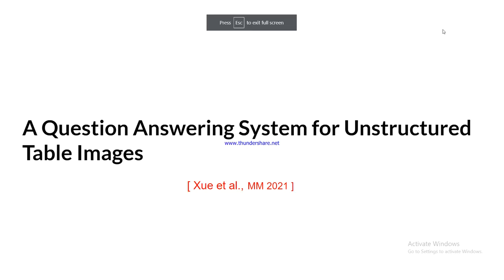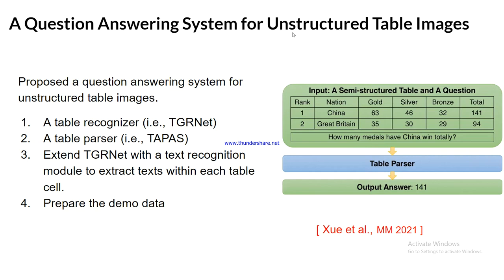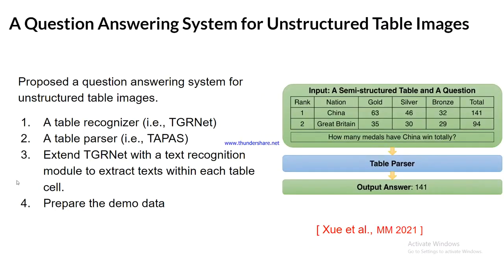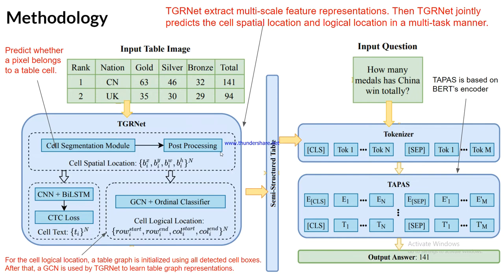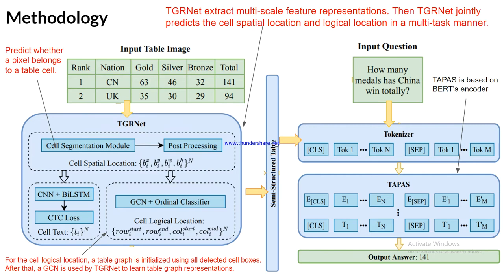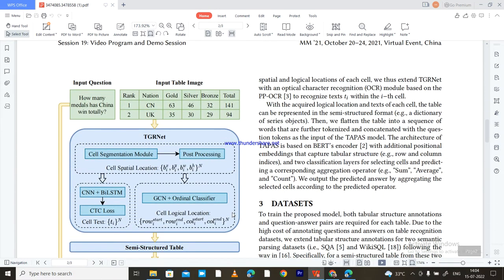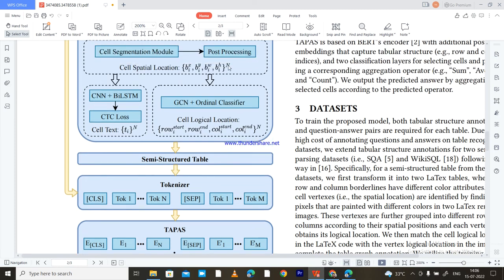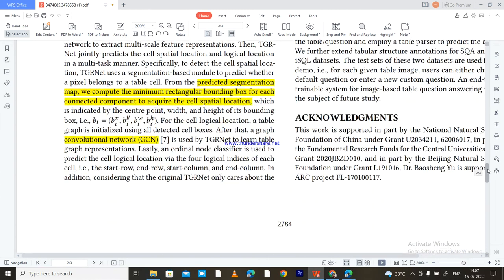A Question Answering System for Unstructured Table Images AL ML DL CV